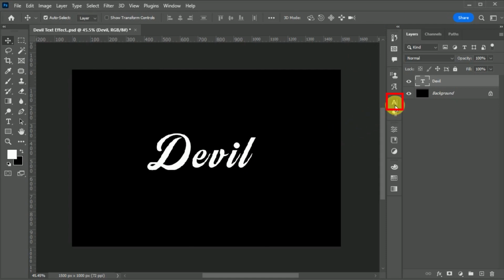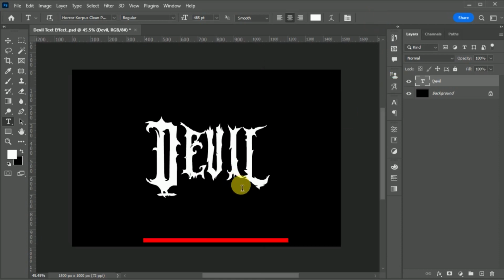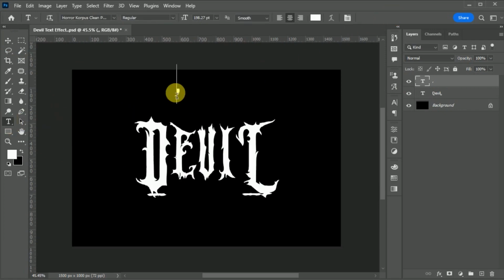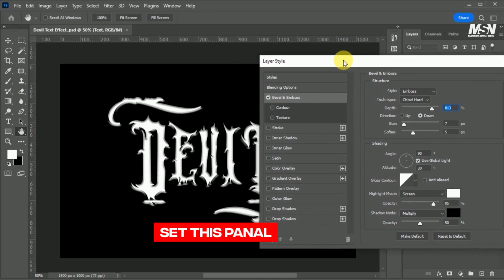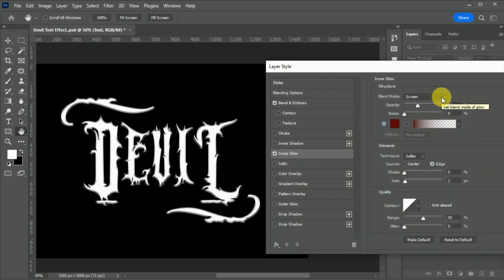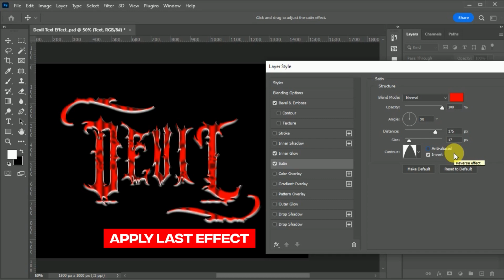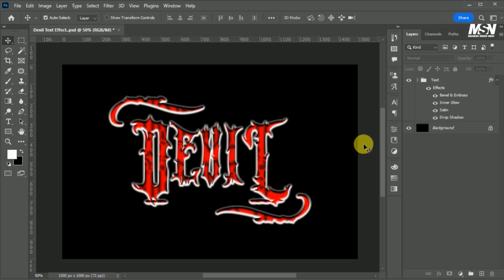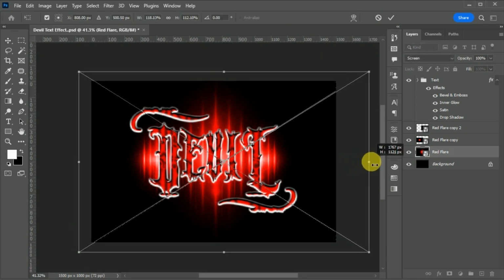Photoshop Tutorial - Devil Text Effect in Photoshop. | Text Effect in Photoshop Without Plugins.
Hey Everyone.

In today's Video, I am going to teach you how to Create a Devil Text Effect in Adobe Photoshop. | How to Create a Horror Text Effect in Adobe Photoshop. | How to Make a Realistic Devil Text Effect in Adobe Photoshop. | Text Effect in Photoshop. | Without Plugins. 🔥

In this Photoshop tutorial we will learn how to create a Devil Text Effect in Adobe Photoshop. How to make Text Effect in Photoshop. How to Create a Horror Text Effect in Photoshop. How to Make a Spooky Text Effect in Photoshop. How to create a Scary Text Effect in Adobe Photoshop without using any Third Party Plugins. 🔥

Font I am using - Horror Korpus Clean Personal Font.

This video is all about a Devil Text Effect in Adobe Photoshop, Horror Text Effect in Adobe Photoshop, Text Effect in Photoshop, Realistic Spooky Text Effect in Adobe Photoshop without using any Third Party Plugins. 🔥

The best part of this video is that, This Devil Text Effect, Horror Text Effect, Spooky Text Effect, Realistic Text Effect is very Easy and simple to create in Adobe Photoshop without using any Third Party Plugins. 🔥

It's step by step tutorial,

Devil Text Effect, Horror or Spooky Text Effect is so easy to
create in Adobe Photoshop, Just watch video carefully and enjoy.

Who wants to learn Graphic Design, Photo Manipulation, Animation, Video Editing, Art and Motion graphics.

Hey guys, In this tutorial we will learn how to create a Devil Text Effect in Adobe Photoshop. How to make Text Effect in Adobe Photoshop. How to Create a Horror Text Effect in Photoshop. How to Make a Spooky Text Effect in Photoshop. How to create a Scary Text Effect in Photoshop. Text Effect in Photoshop without using any Third Party Plugins Adobe Photoshop Tutorials and More.

Thanks.